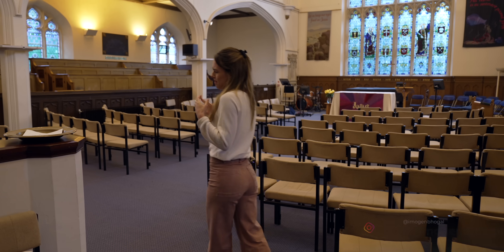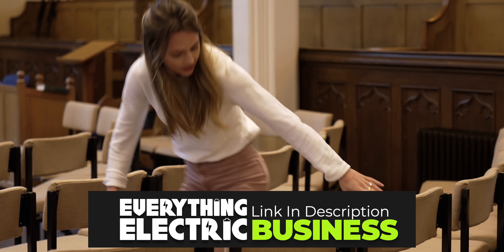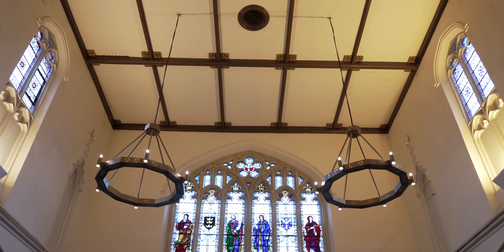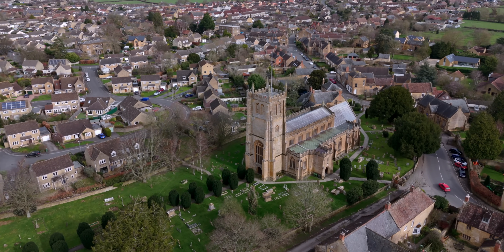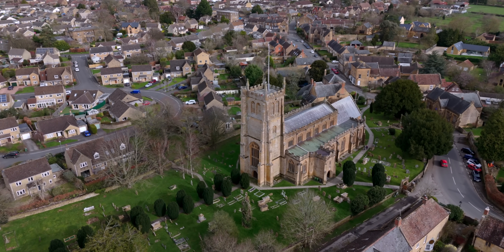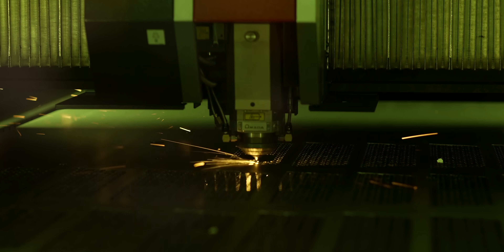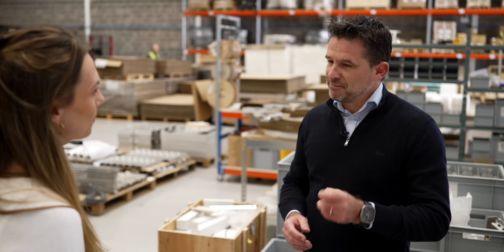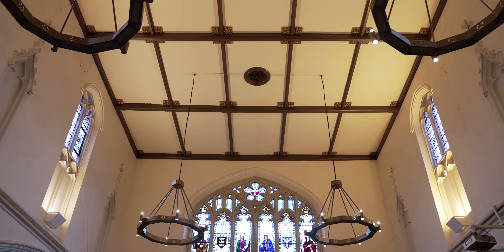Is Infrared Heating the Holy Grail of Electric Heating?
The chances are you’ve probably been in a room recently that has infrared heating but you haven’t quite realised it! Infrared heating is becoming more and more popular clean energy heating solution where a heat pump might not be the right option or as a replacement for  your traditional gas system.

Last week Imogen and the team went to visit St Matthew’s Church in Bristol to find out about the Halo heritage heater which uses far infrared to provide efficient electric heating for historic buildings. This was followed by a trip to the Herschel factory where we got a glimpse at a Halo being made!

Timestamps

0:00 Intro
00:27 Heating Old Buildings
01:03 Energy Efficiency and Planning
01:35 How did the Halo Heater come about?
02:19 What is Infrared Heating?
03:41 Net Zero Targets and Savings!
04:52 The Halo at All Saints, Martlock
05:50 Herschel’s Factory
06:25 The Production Process
08:07 Bespoke Designs
09:23 Industrial and Commercial Spaces
09:53 British Manufacturing
11:01 Old Buildings, New Tech!

Are you an Energy or Transport professional?